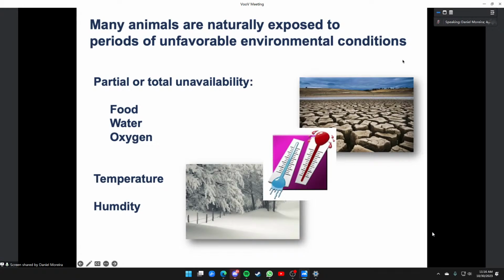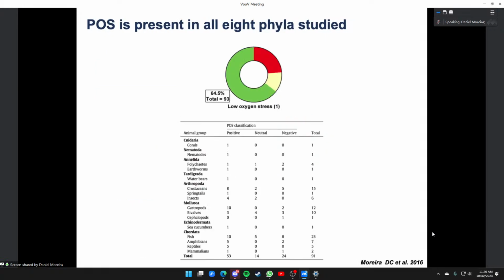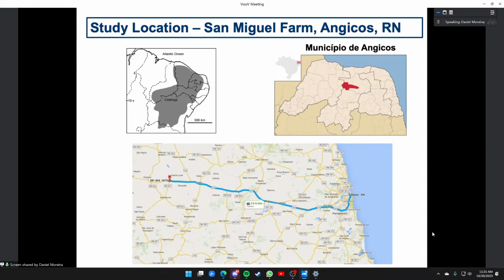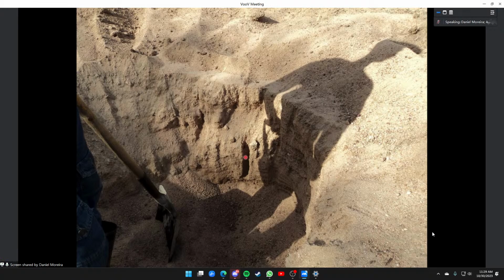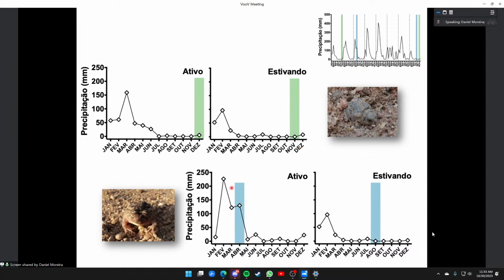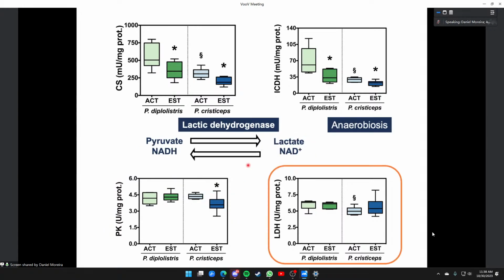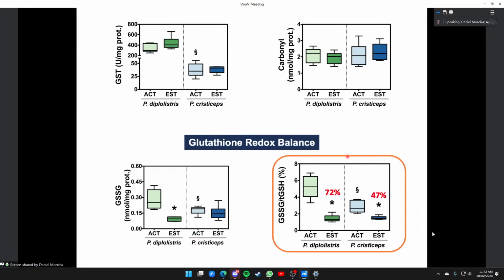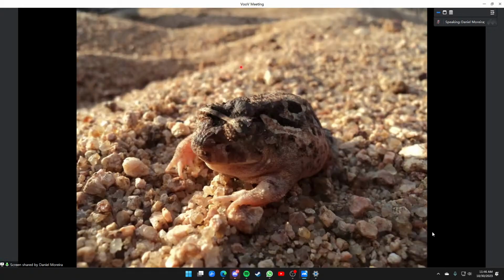POS in Frogs from the Brazilian Semi-Arid Region During Estivation under Natural Conditions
Daniel Moreira, PhD
Universidade de Brasília
Brazil